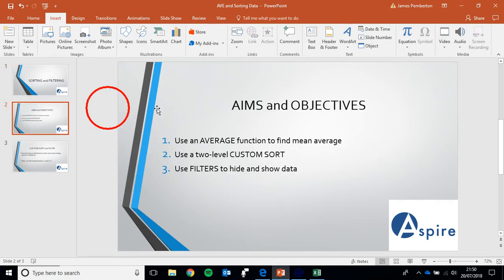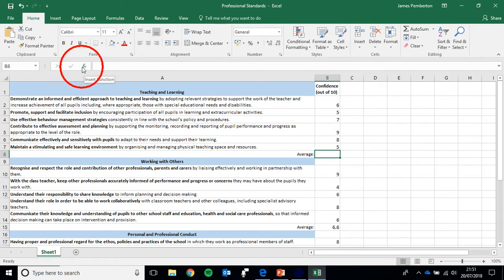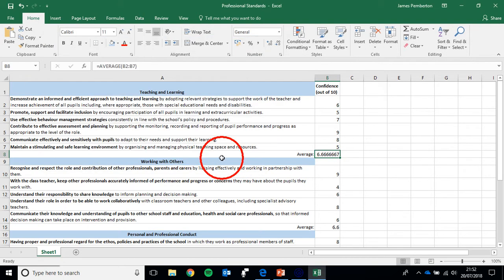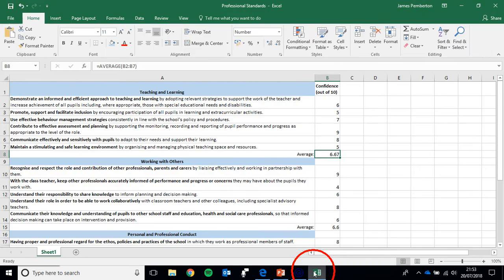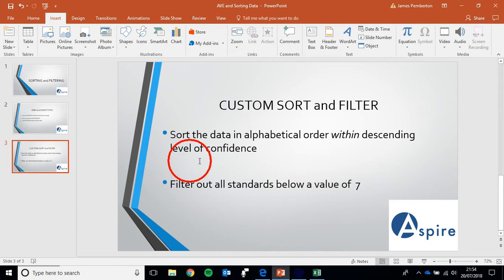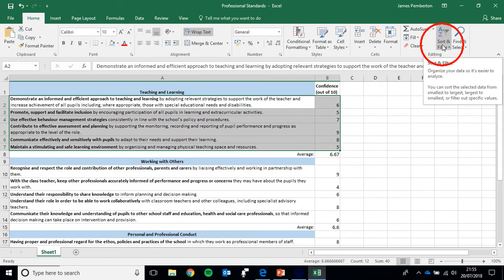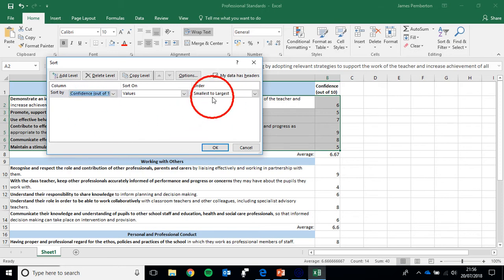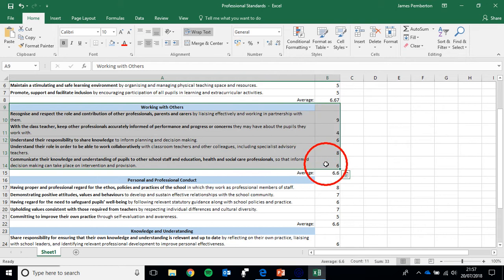Unit 9 Spreadsheet guide #1 - Formatting cells & Using functions (AVERAGE)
A guide to formatting cells for number (including currency and decimal points) and using the AVERAGE function, also covering criteria for Unit 9 - Support Learning Activities and Unit 3 - Engage in Personal Development in L3 Supporting Teaching and Learning